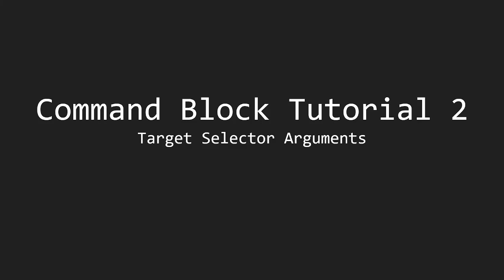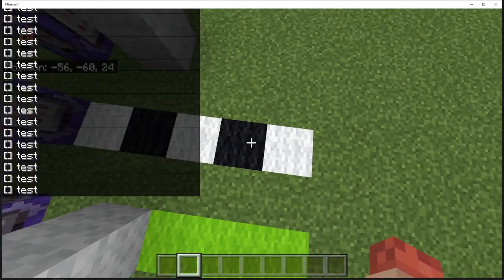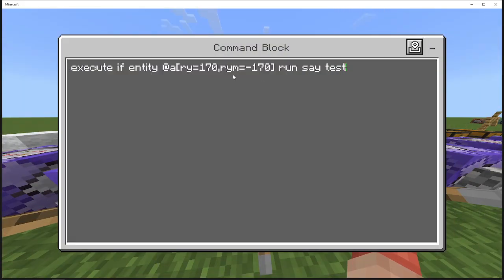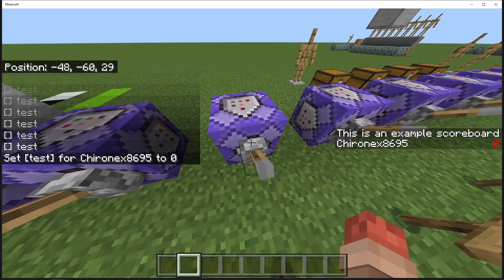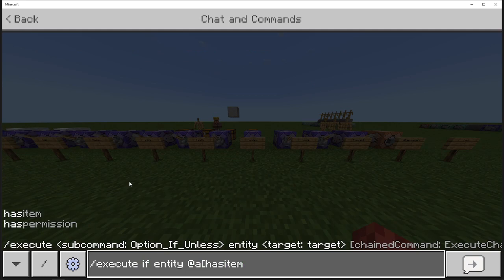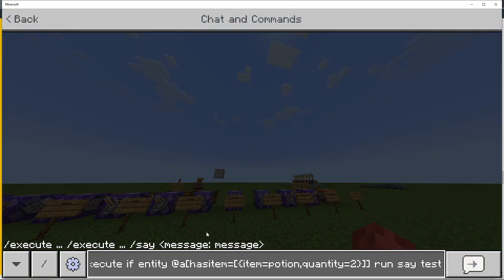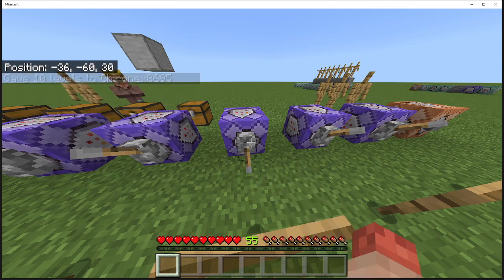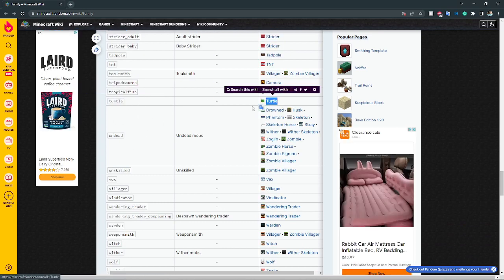Command Block Tutorial - Part 2 - Target Selector Arguments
It's been a while since I uploaded part 1 of this, but I have finally created a sequel going over target selector arguments.

Chapters -
0:00 Intro
2:07 Coordinate
3:25 Distance
5:05 Volume Dimension
6:15 Vertical Rotation
7:27 Horizontal Rotation
10:05 Scores
14:48 Tag
15:27 Name
15:55 Type
16:37 Family
17:28 Hasitem
26:28 Level
27:28 Gamemode
28:06 Haspermission
29:19 Limit/Exclusion
31:05 Wiki